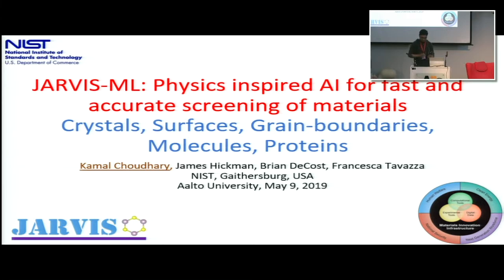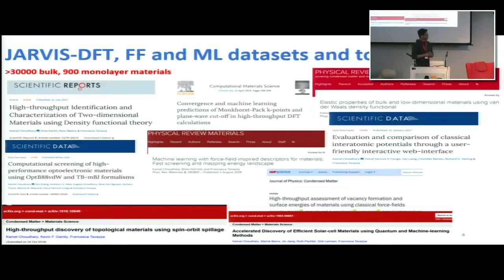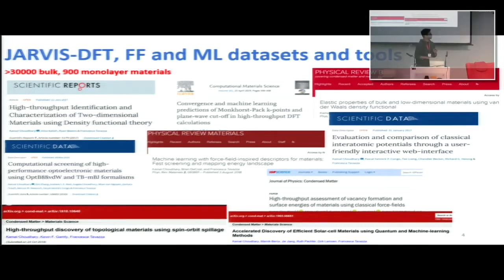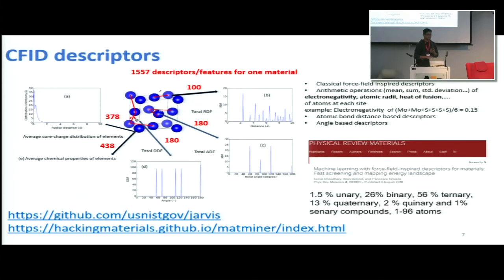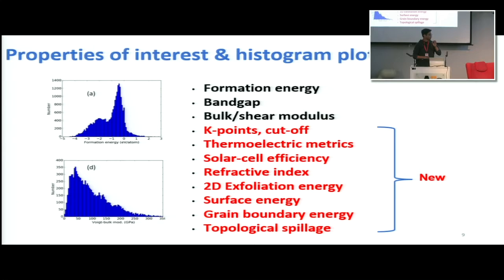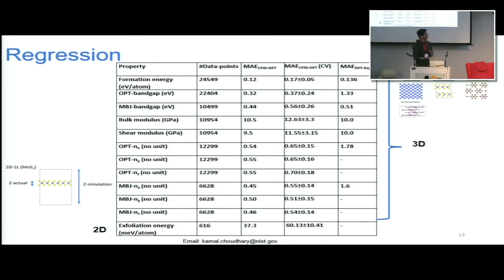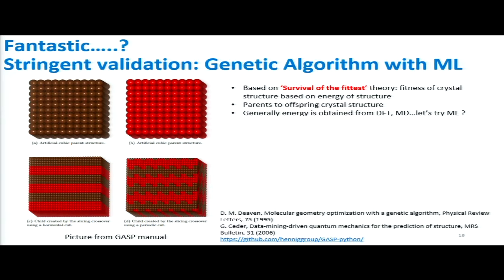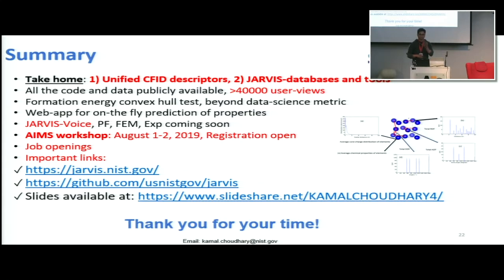ML4MS 2019: Kamal Choudhary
Kamal Choudhary (National Institute of Standards and Technology, USA): "JARVIS-ML: Physics inspired AI for fast and accurate screening of materials"